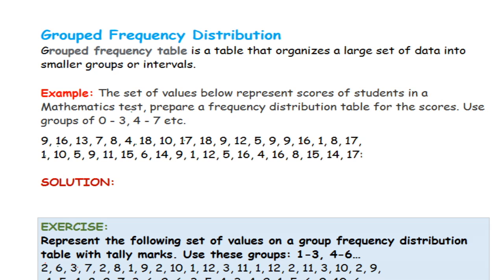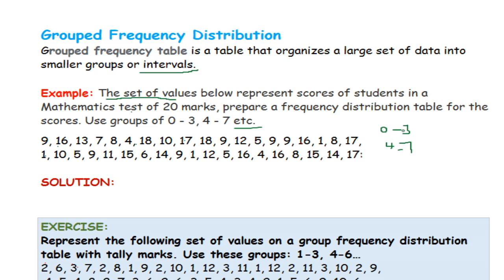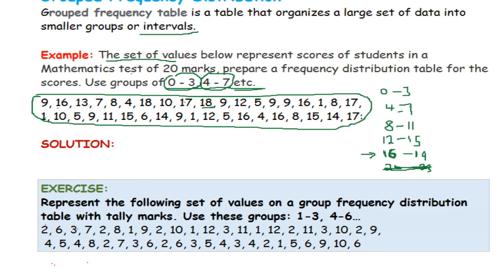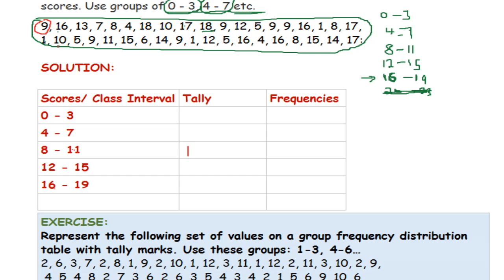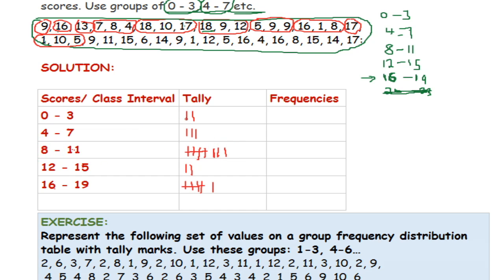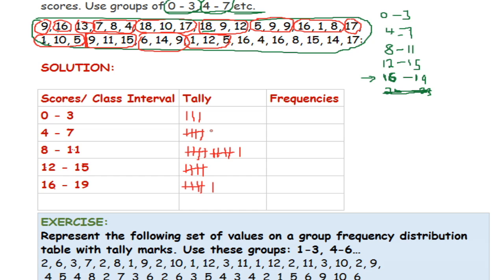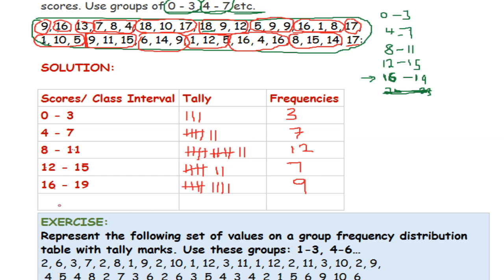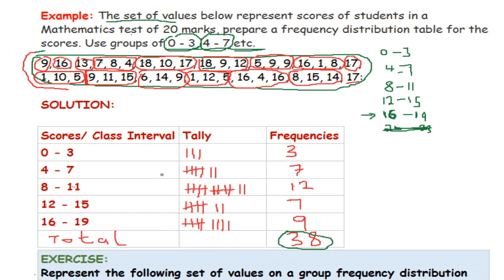Statistics - Grouped Frequency Distribution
This video introduces to you the concept of a grouped frequency distribution table.